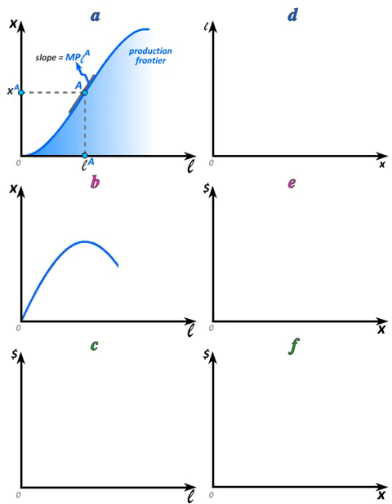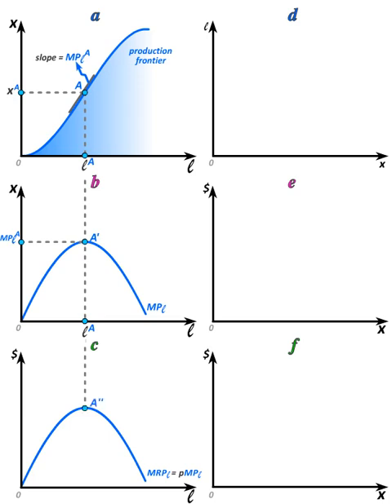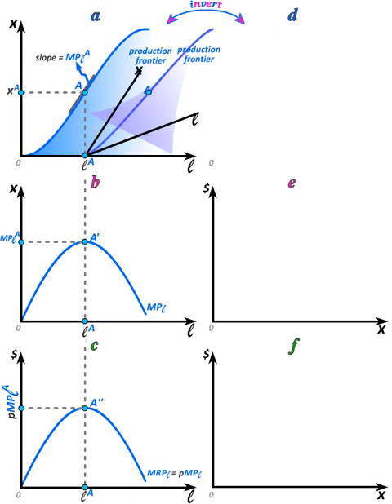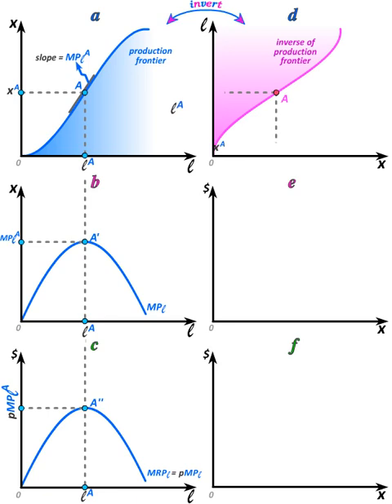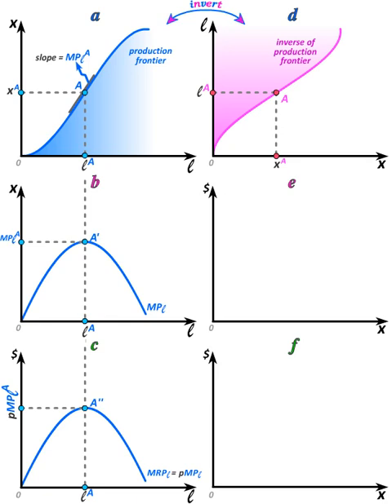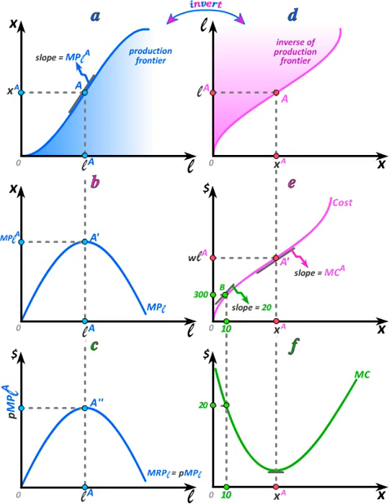nechyba graph 11.10